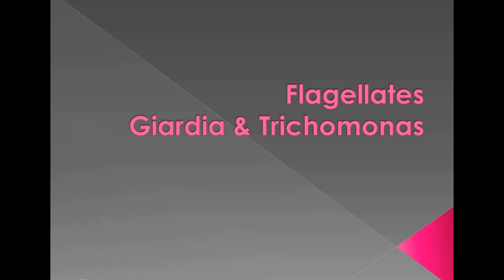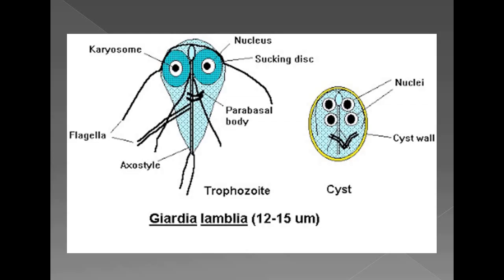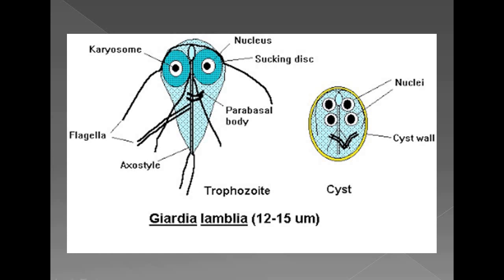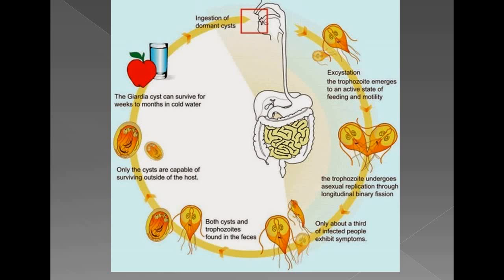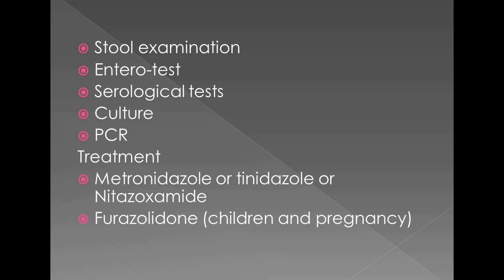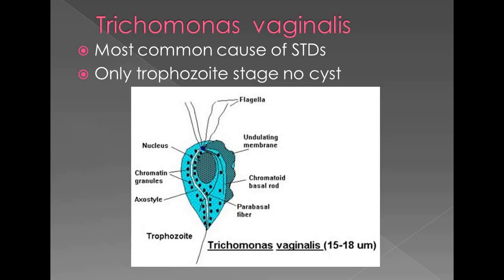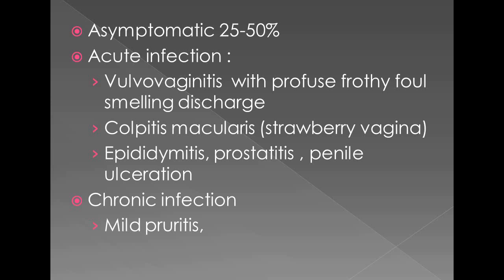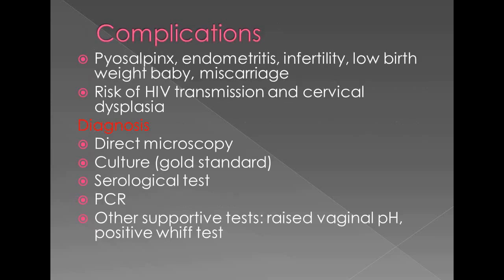Flagellates Giardia Trichomonas - Allopathic Pharma Franchise Knowledge Booster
*6 Divisions
*800 Products
*WHO, ISO GMP Certified Manufacturing
*600 Associates already working in PAN India
*Interested call/ whatsapp on.